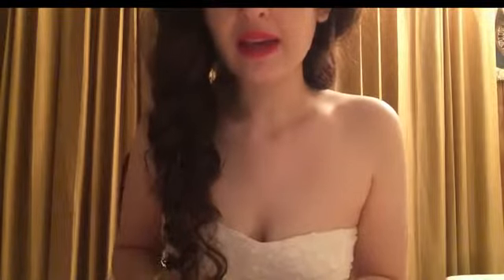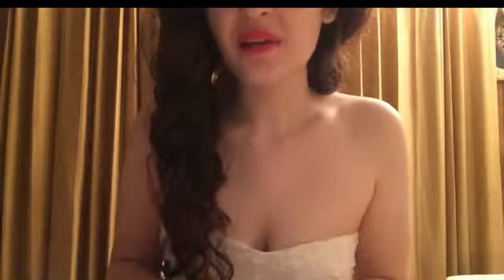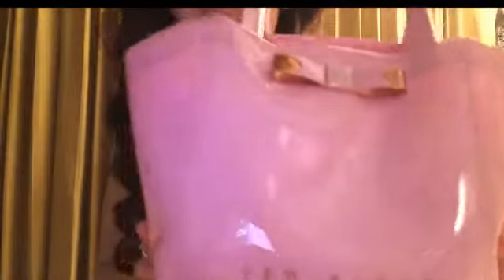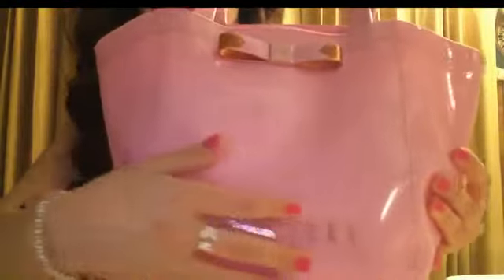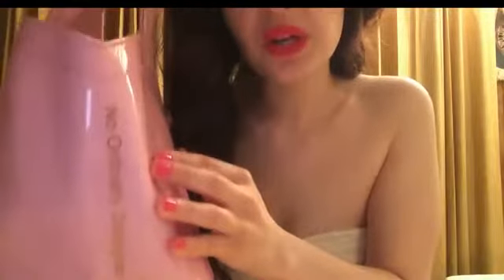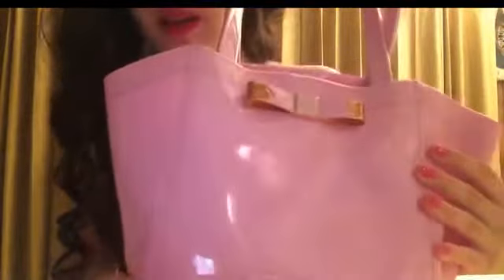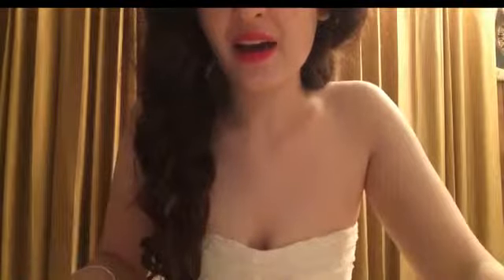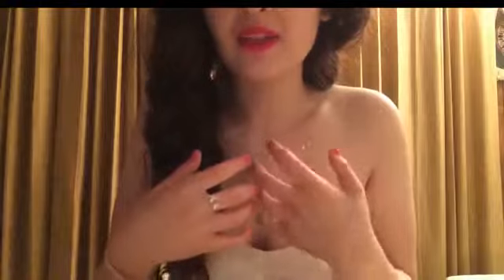asmr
Hi Guys! I hope you guys like this video and find it relaxing. Thanks!

Hi! This video has been requested and i hope you enjoy! Love you. Snapchat: .

Hi! It was suggested by one of my viewers that I try ASMR Whisper. Something different. I hope you guys enjoy this video and do find it relaxing. If you guys want .